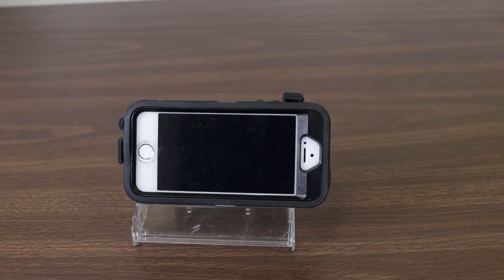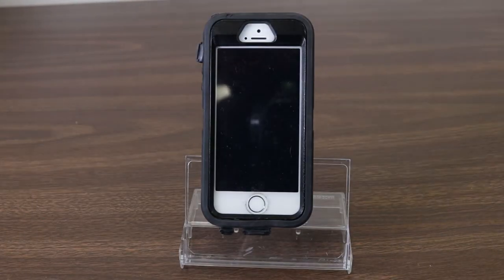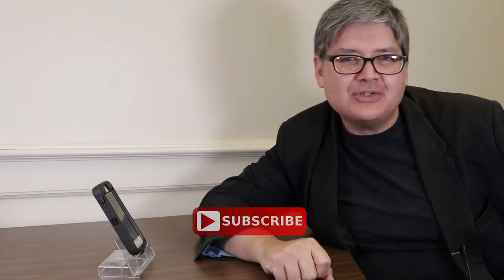How To Make Cell Phone Stand Out Of An Old Tape Cassette Case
Herbert Midgley, the Internet Legend, shows you How To Make Cell Phone Stand Out Of An Old Tape Cassette Case!